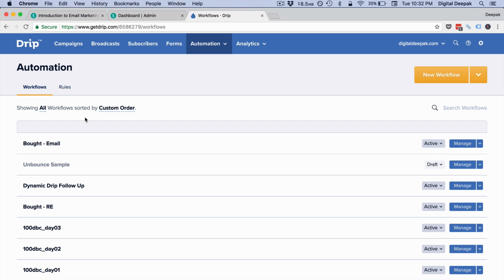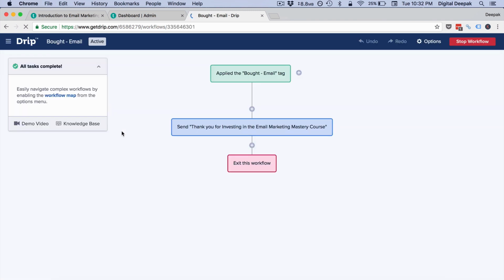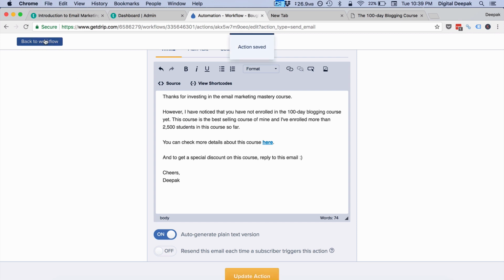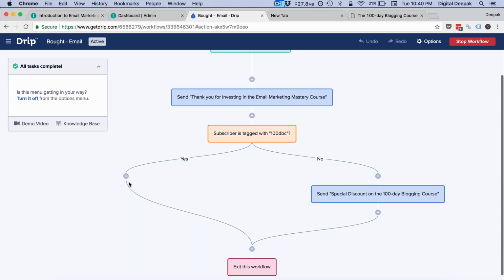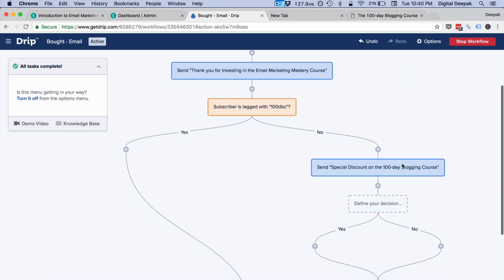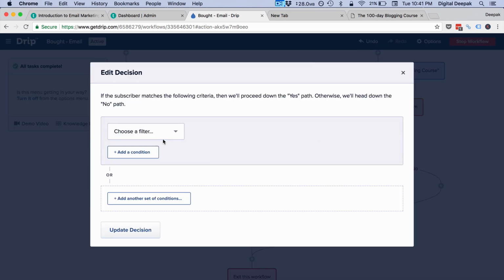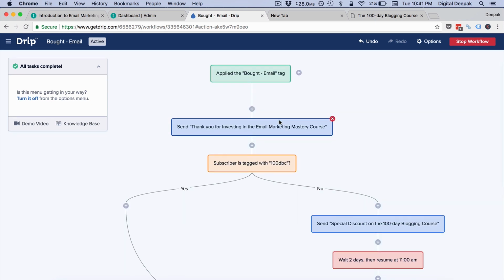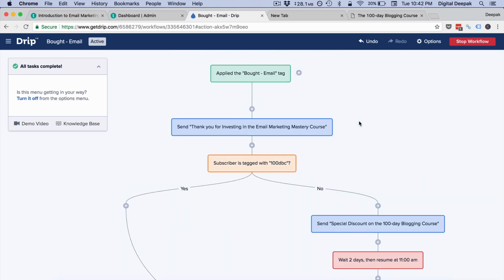12 - Lesson 8 - How to Create Email Workflows with Decision Trees. |@thecybersecurityclassroom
Title: Mastering Email Marketing: Unlocking the Power of Email Workflows with Decision Trees

In Lecture 12 of our comprehensive Email Marketing course, we delve deep into the intricacies of creating effective email workflows using decision trees. This lesson marks a pivotal moment in your journey towards becoming a proficient email marketer, as understanding how to strategically map out email workflows can significantly enhance your campaign's effectiveness and drive better engagement with your audience.

Email workflows are essentially the roadmap that guides your subscribers through a series of carefully crafted emails, tailored to their specific interests, behaviors, and needs. Decision trees serve as the backbone of these workflows, allowing you to create branching paths that dictate the trajectory of each subscriber's journey based on their interactions with your emails.

At the heart of effective email workflows lies the ability to deliver the right message to the right person at the right time. With decision trees, you gain the power to segment your audience dynamically, ensuring that each subscriber receives content that resonates with their preferences and stage in the customer journey.

Throughout this lecture, we will explore the key components of email workflows and decision trees, including:

1. **Segmentation Strategies:** Understanding the importance of segmentation in personalizing your email campaigns and maximizing relevance for your subscribers.

2. **Trigger Events:** Identifying actionable triggers that prompt the initiation of specific email workflows, such as website visits, email opens, or product purchases.

3. **Decision Points:** Learning how to design decision trees that account for various decision points, allowing you to tailor the email journey based on subscriber actions and preferences.

4. **Content Mapping:** Mapping out the content assets and messaging for each branch of the decision tree, ensuring a cohesive and engaging email experience for your subscribers.

5. **Automation Tools:** Leveraging email marketing automation tools to streamline the creation and execution of complex email workflows, saving time and resources while maximizing efficiency.

By mastering the art of creating email workflows with decision trees, you gain the ability to deliver hyper-targeted, personalized experiences that drive conversion, nurture customer relationships, and ultimately, propel your email marketing efforts to new heights of success.

As a token of appreciation for your support, I am offering this lecture for free, exclusively on our YouTube channel.

Remember, knowledge is power, but its true value lies in its application. So, seize this opportunity to harness the full potential of email workflows and decision trees, and watch as your email marketing campaigns soar to unprecedented levels of effectiveness and impact.